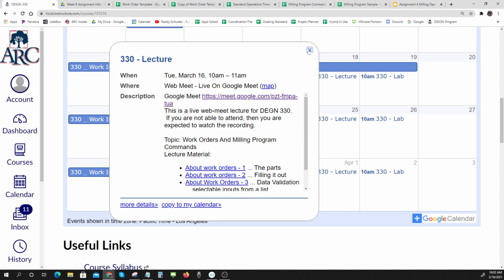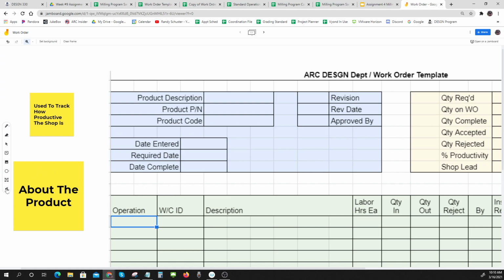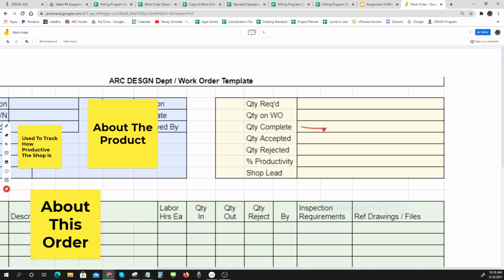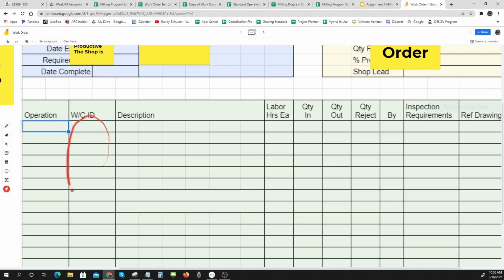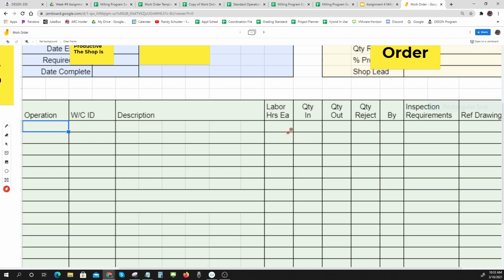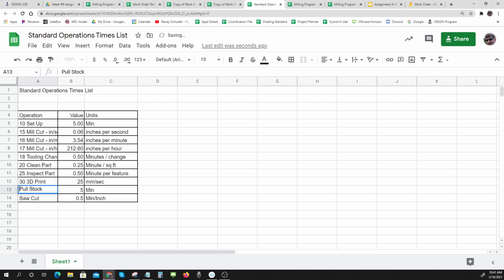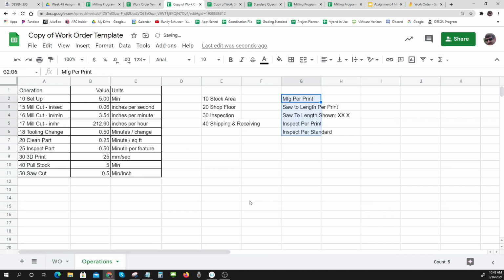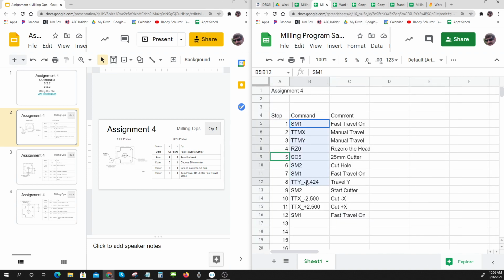330 Lect 3 16 21